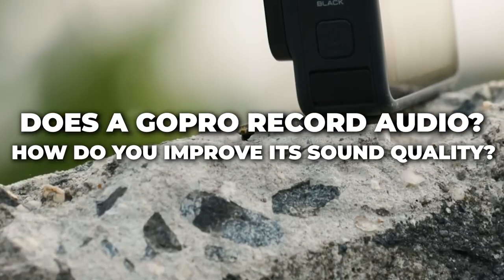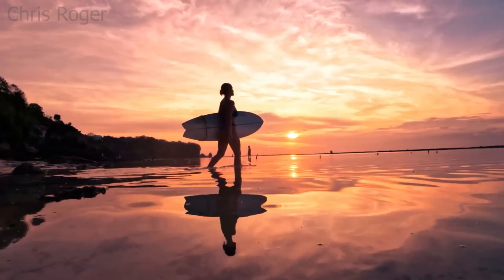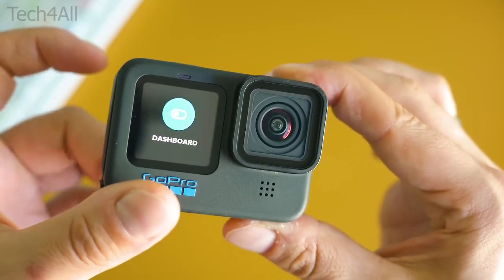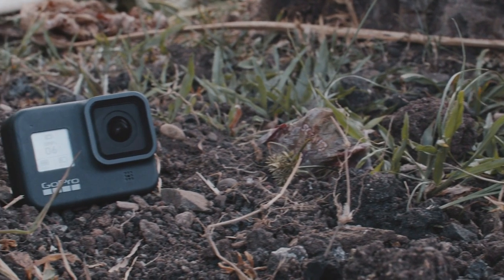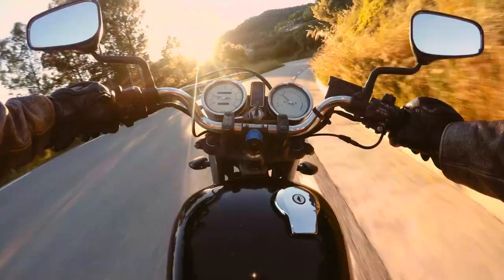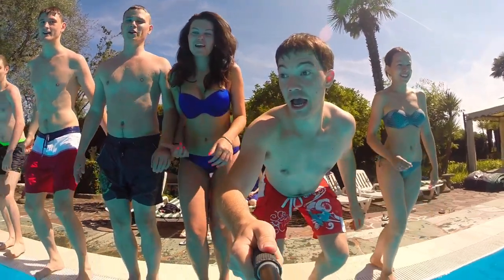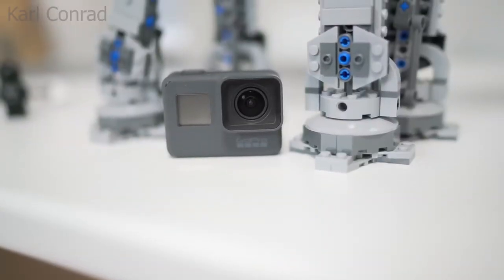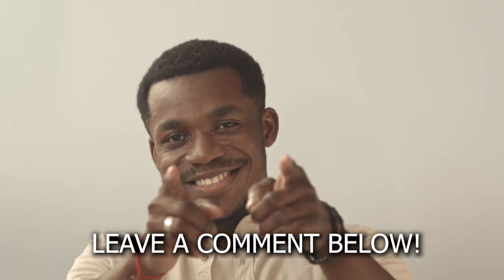Does GoPro Record Sound? How to Improve Its Audio Quality? (Answered!)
Does a GoPro record sound? Complete guide with tips on how to improve the audio in these action cameras! | External microphones for GoPro👇

Media Mod
Lavalier Mics
Condenser Mics

Contrary to popular belief, GoPro cameras do allow you to record audio. Most models, if not all, have built-in microphones which let you capture sound. But if you ask about the recording quality, well that’s another story (that we’ll also discuss here).

In this complete guide you’ll learn:

- how does a GoPro work
- if it records audio effectively
- how to improve the sound quality of your action cam

If you are excited to step up your GoPro audio recording capabilities, then this guide is for you.

How to Improve Your GoPro Audio

1) Invest in external microphones

Media Mod
Lavalier Mics
Condenser Mics

2) A windscreen is a must

3) Use a dedicated recorder

4) Use a good sound editing software

Can You Use a GoPro to Record Audio ONLY?

First, you’re probably better off using your smartphone for this purpose.

But you can do that with your action camera as well, there are just a few tips I’d like to share. Just film whatever it is you want to film with your GoPro and then split audio and video in post production using Adobe Premiere software.

Check it out here:

TIMESTAMPS:
0:00 What to expect
0:47 What does a GoPro do + top 3 models
2:22 Does GoPro record sound?
3:05 How to improve your GoPro audio
3:43 External microphones
4:33 Windscreen
4:53 Dedicated recorder
5:23 Good sound editing software
5:50 Can you use a GoPro to record audio only?
6:33 Is a GoPro worth it?

If you are or represent the copyright owner of the materials used in this video and have any problems with the use of such material, please contact me through my email on the "About" page of my channel.

The information contained on Crushing Photography is intended for informational and educational purposes only.